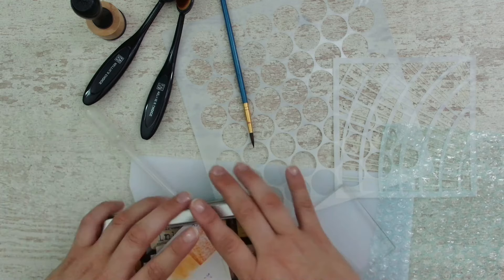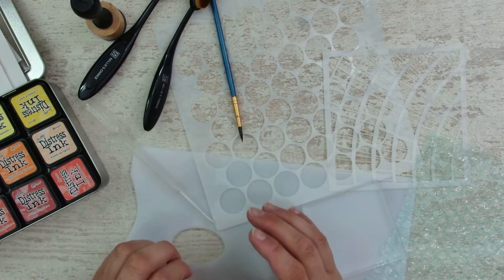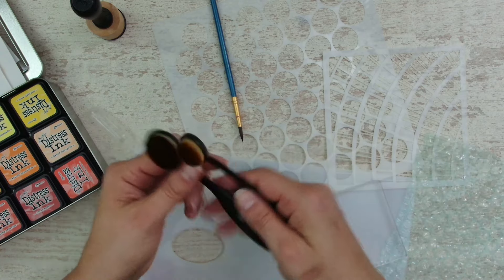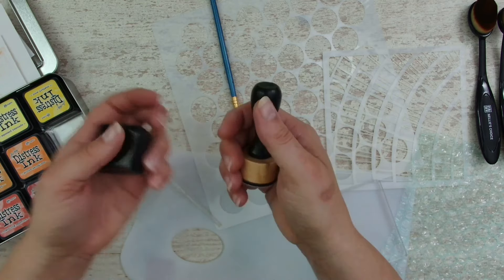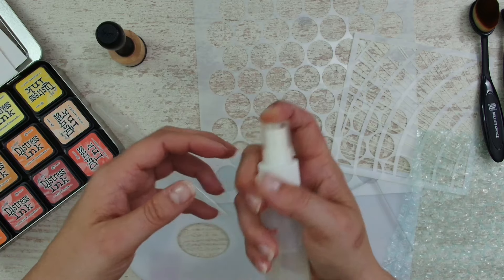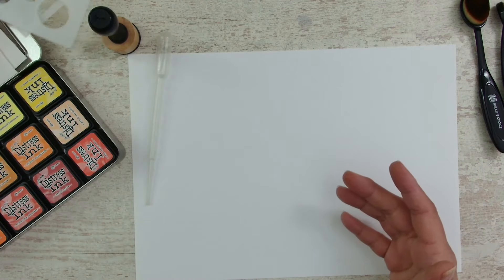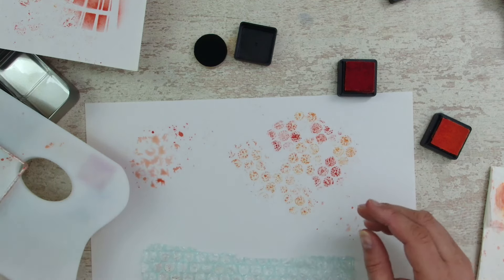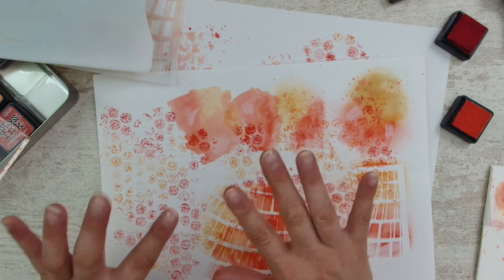New distress ink techniques